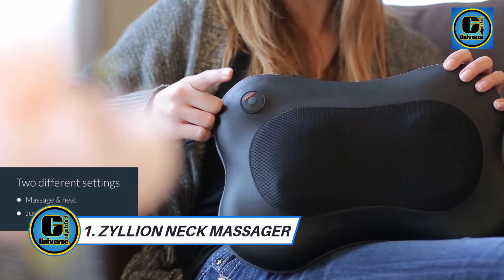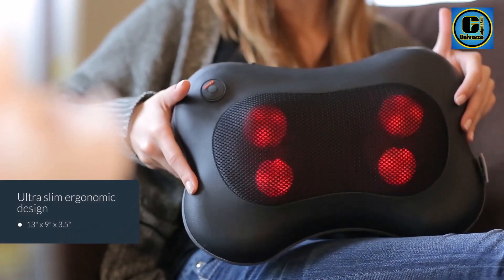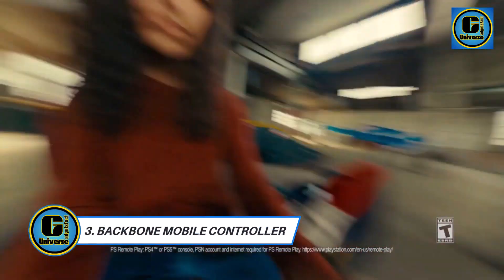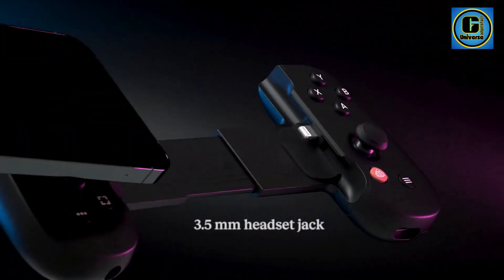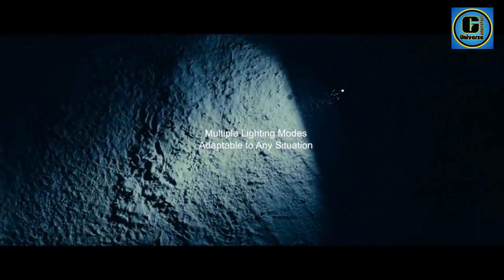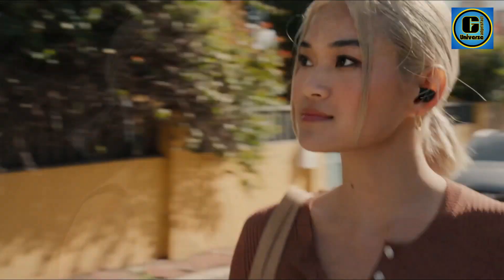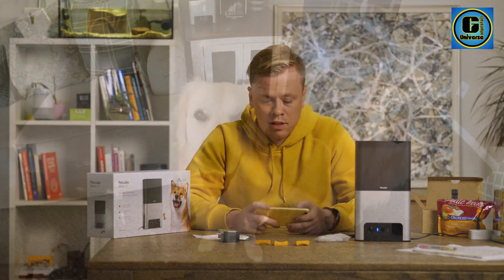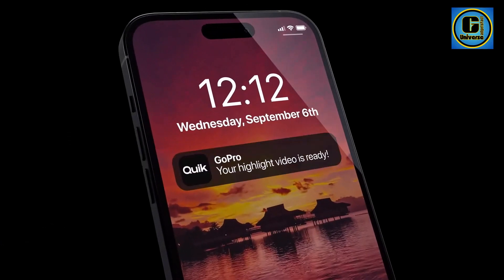7 Tech Gadgets That Are At Another Level of 2024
This video helps you to find out 7 tech gadgets that are at another level of 2024 on the market. So Get 7 tech gadgets from here.

In this video Portions of footage are not original content produced by GadgetsFact Universe. Portions of stock footage of products were gathered from multiple sources including, manufacturers, and various other sources.
"All claims, guarantees, and product specifications are provided by the manufacturer or vendor. GadgetsFact Universe cannot be held responsible for these claims, guarantees, or specifications"